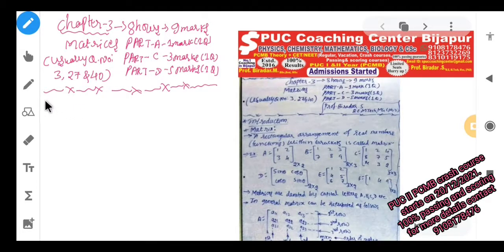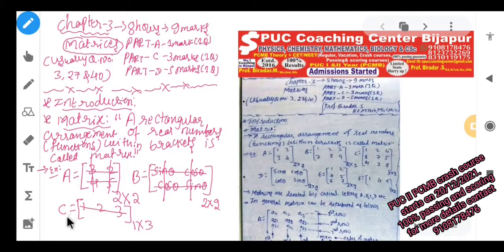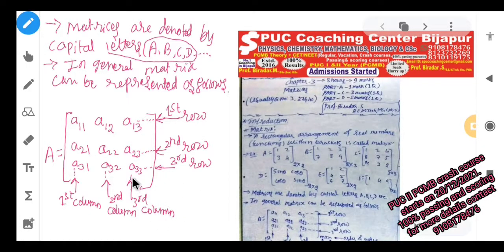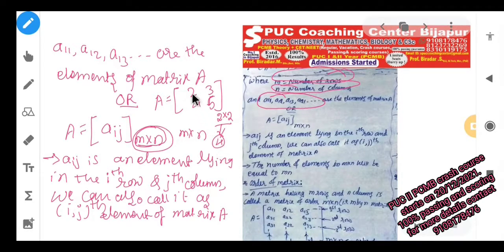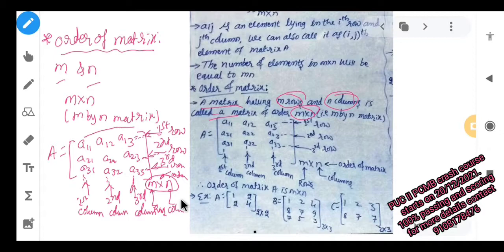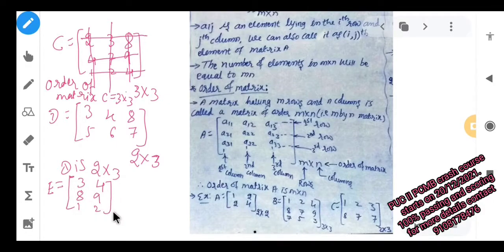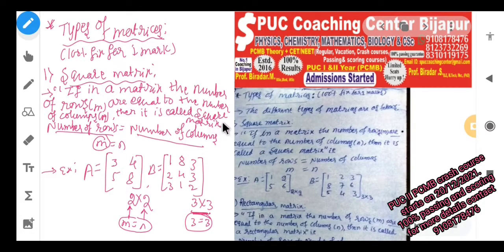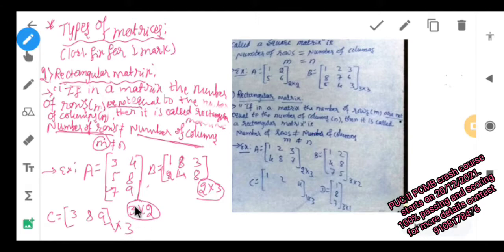PUC II Mathematics chapter 3 matrices Class1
PUC II Mathematics chapter 3 matrices Class1. S PUC Coaching center 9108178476. PCMB Crash crash course starts on 20/12/2021